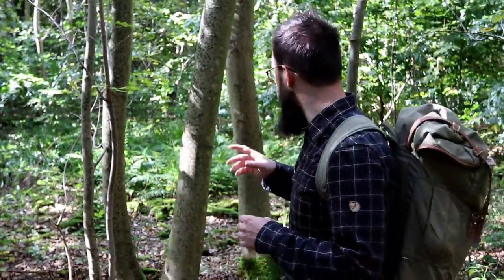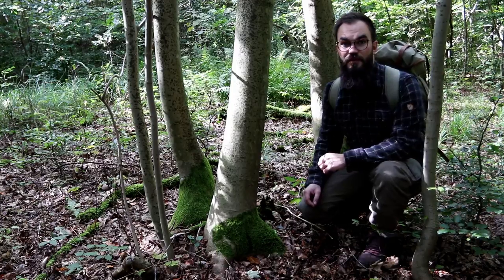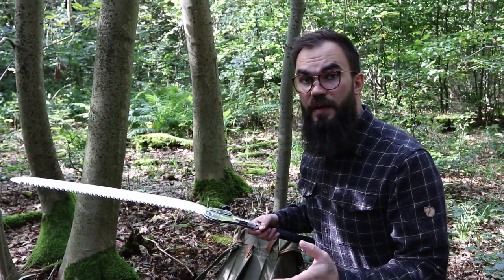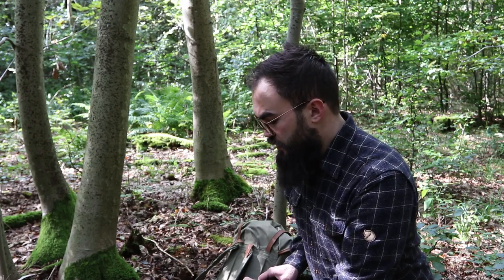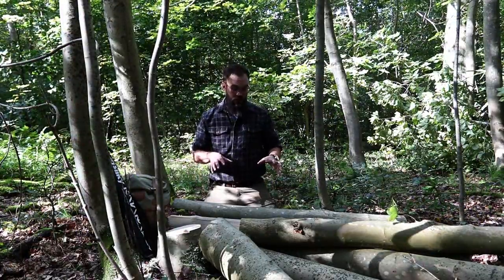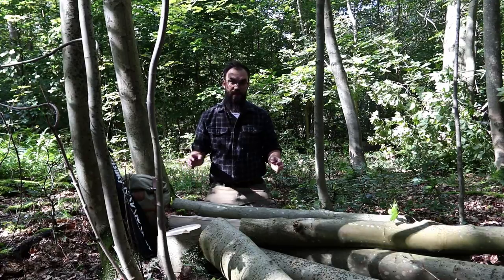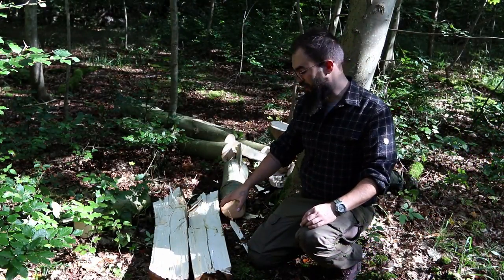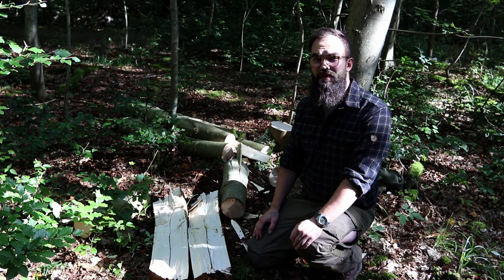Sourcing your carving or bushcraft wood material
In this video I show you how I source my carving materials. If I don't get it from treesurgeons, I cut it myself in the forest. Always remember to get the permission first!

We want straight grown trees for our spoons, butter knives and other carving/bushcraft projects.

Watch this video and learn a thing or two about finding your material, how to cut it down and how to split it and why straight grown wood is the best.. Yes, it was a bit challenging but I succeded!

Where and how to do you source your carving materials?